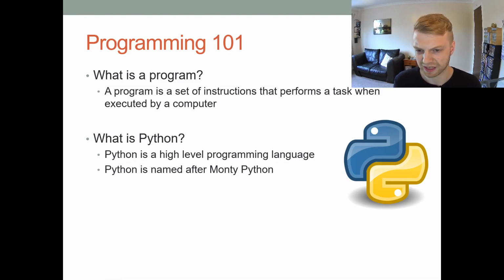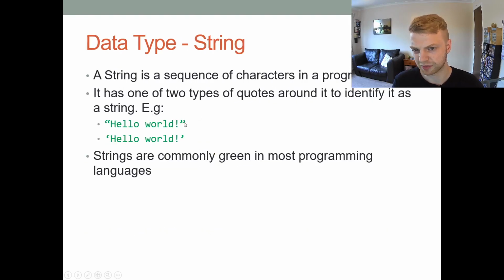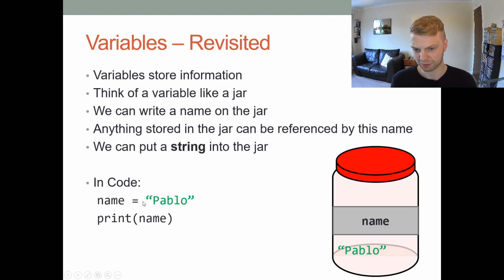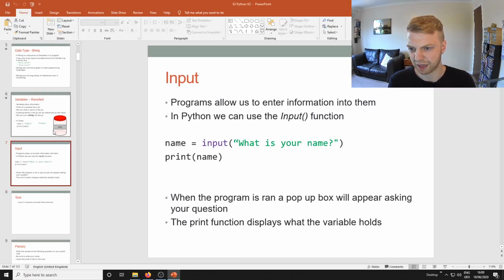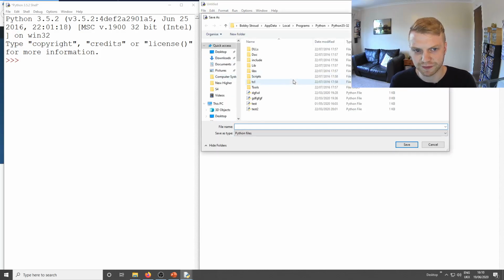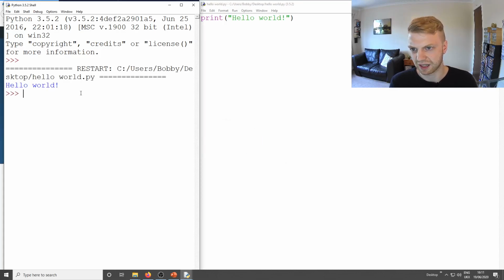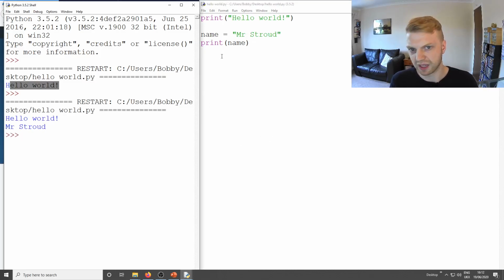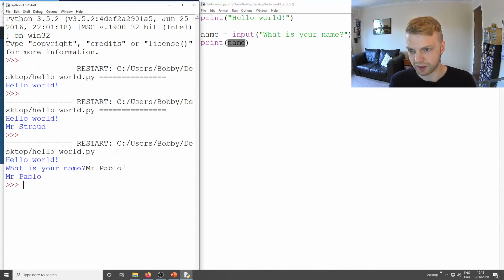Python Lesson 0 - Intro to Python